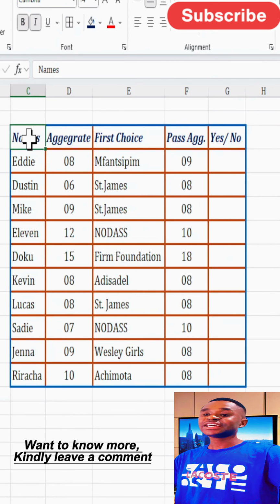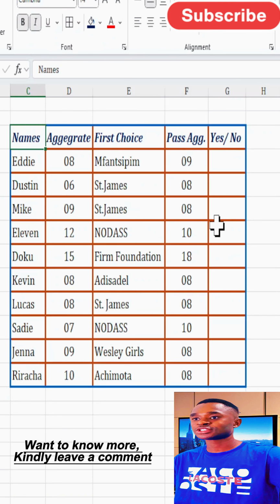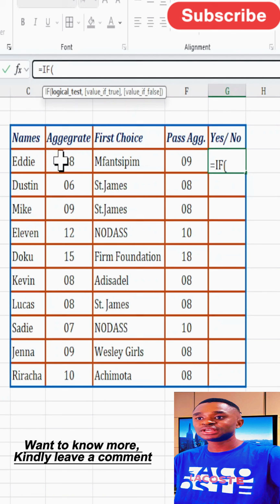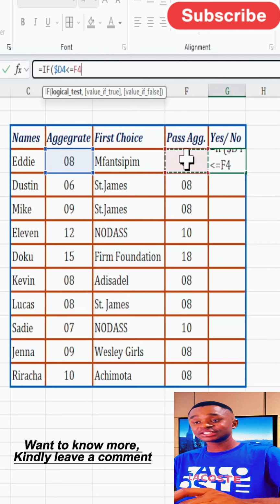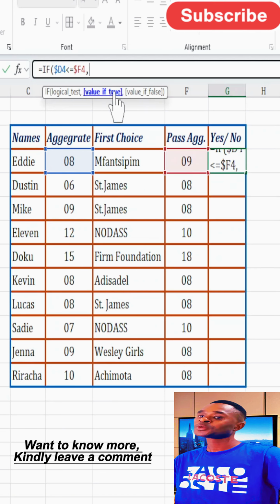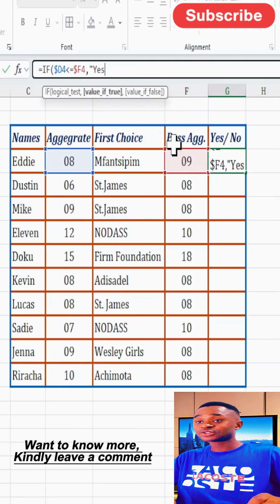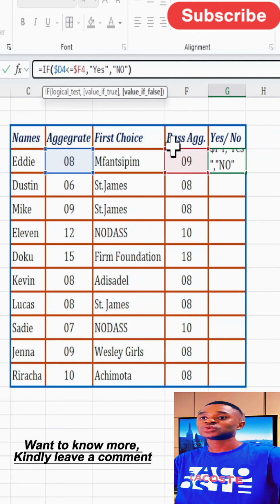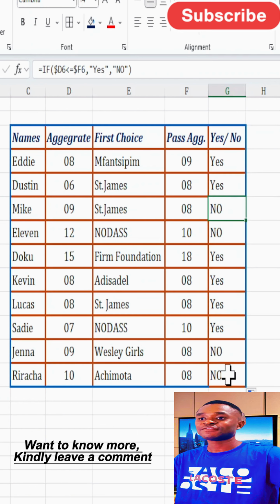How to use IF Function to assess students